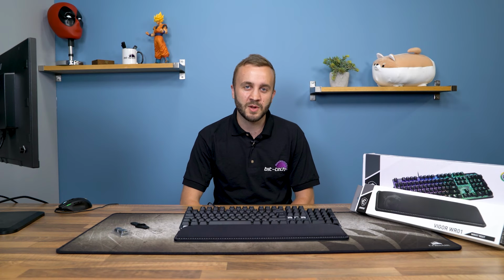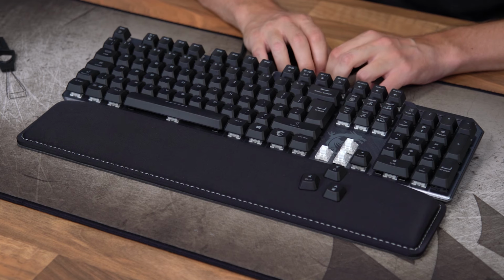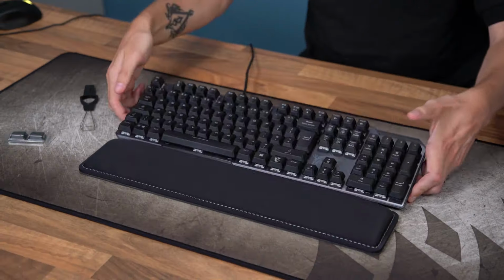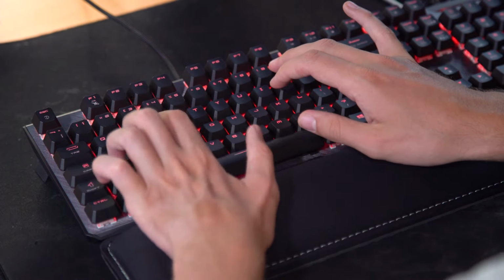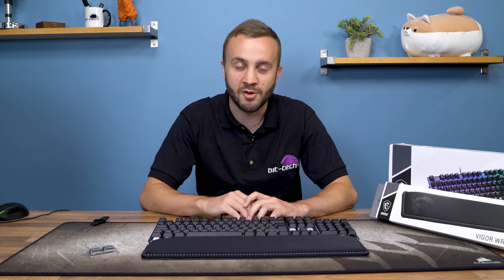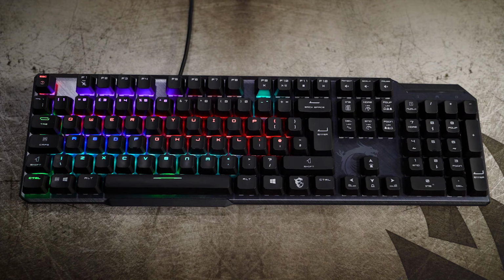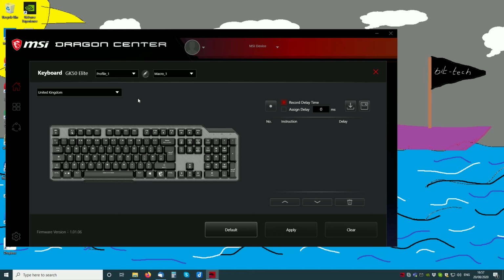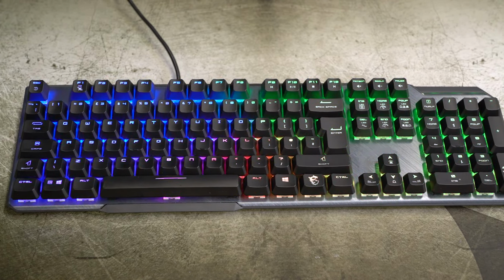MSI Vigor GK50 Elite Box White Review - Mechanical RGB, Clicky Kailh Switches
Matt plays with the brand new Vigor GK50 Elite keyboard from MSI to see if it presses the right buttons. He also sees if the WR01 Wrist Rest is good for resting wrists.

Products tested in this review:
MSI Vigor GK50 Elite Box White
MSI Vigor WR01 Wrist Rest

Thanks to MSI for supplying the review samples.

Our reviews are independent; no third party has any say over any of the content of this video.